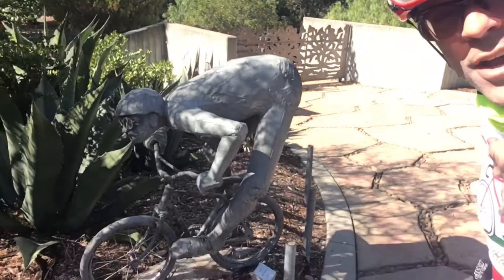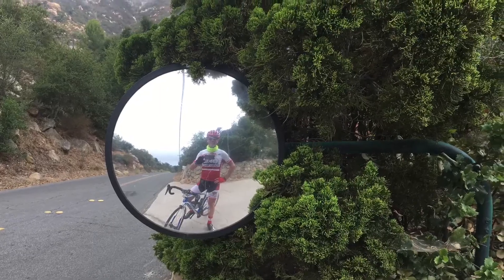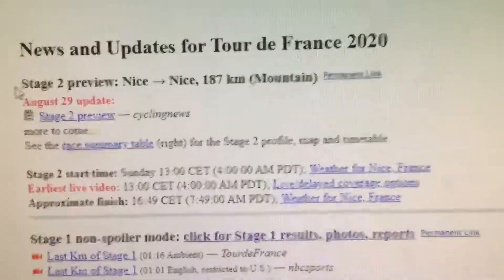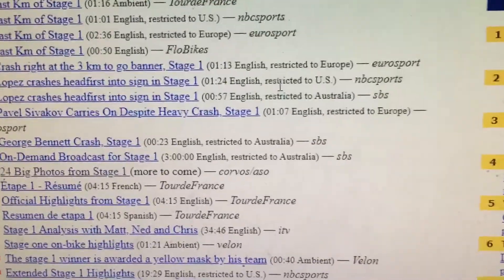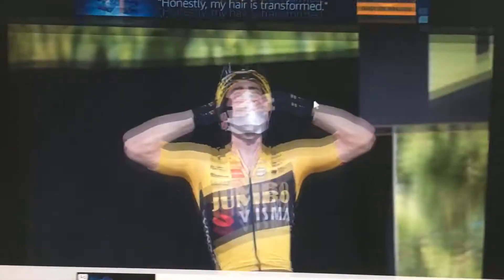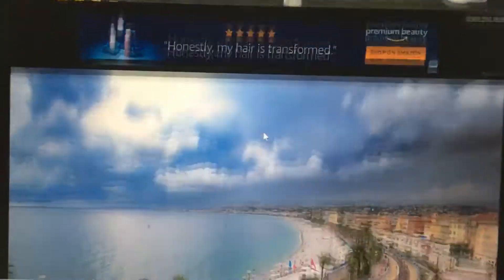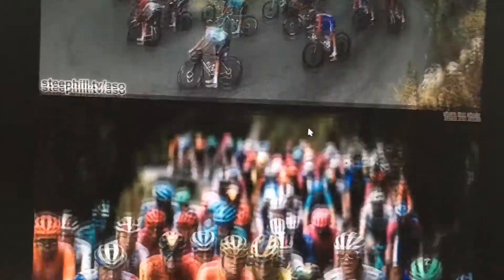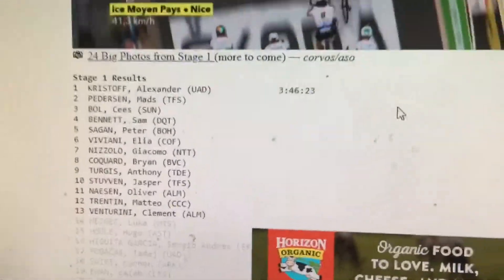You won't believe who won Stage 1 of the Tour de France❌👈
You won't believe who won Stage 1 of the 2020 Tour de France.